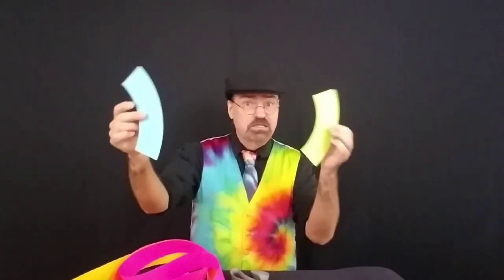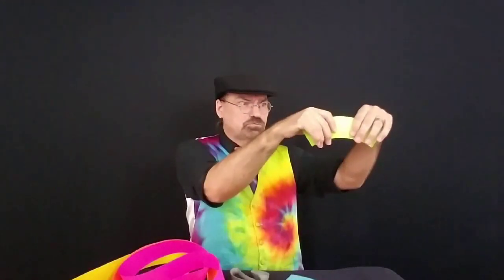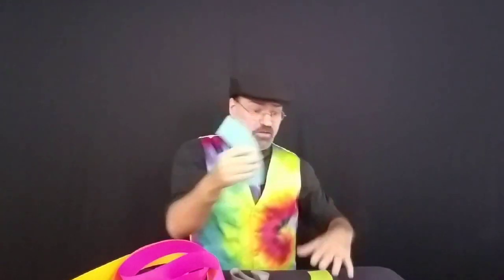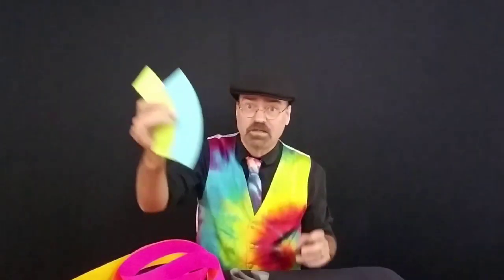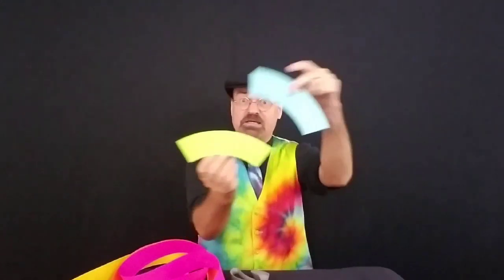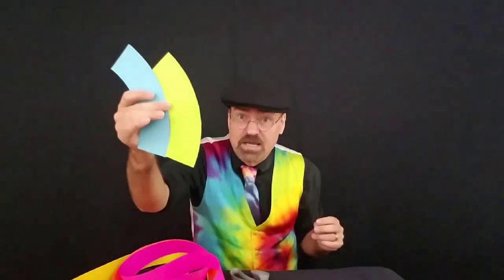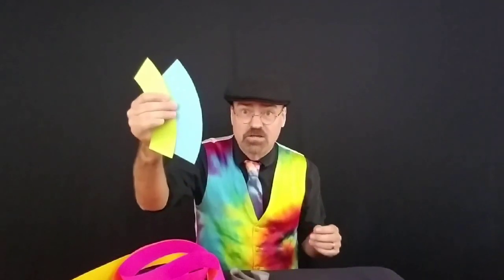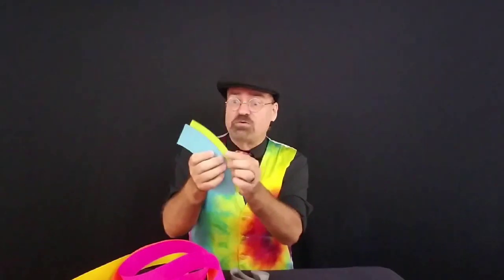Make Your Own Magic Promo